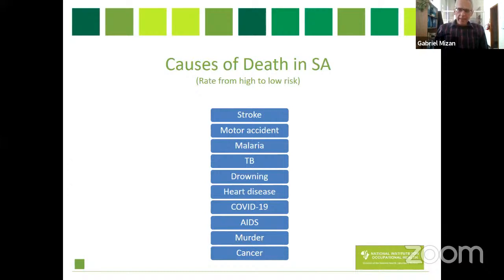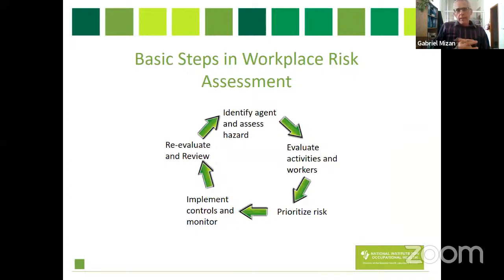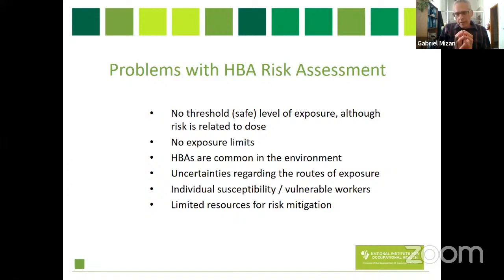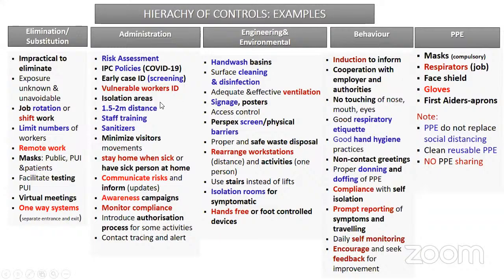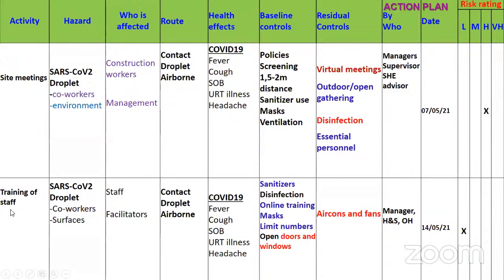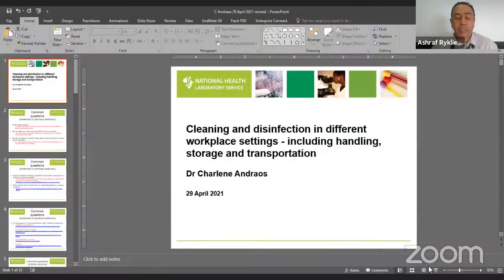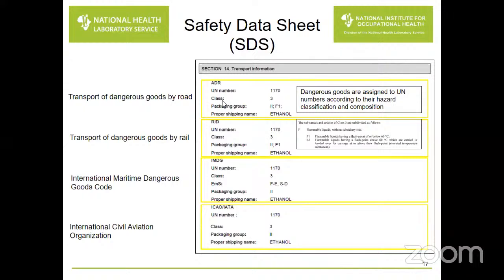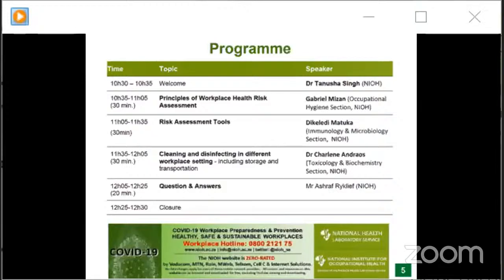COVID-19: Workplace Risk Assessment, Cleaning, Decontamination, Storage and Transportation